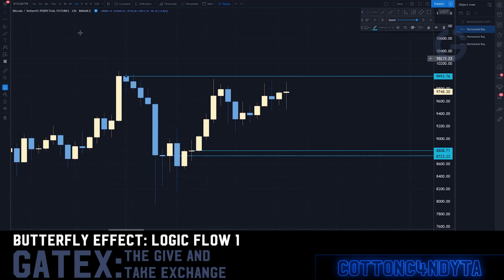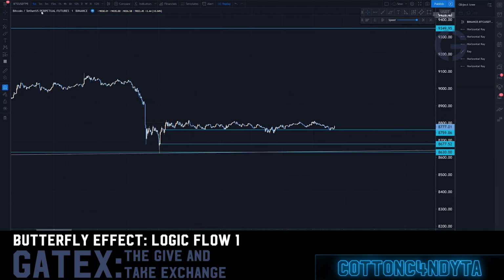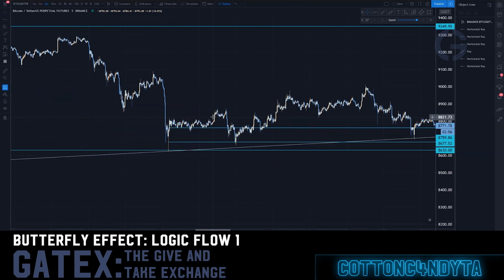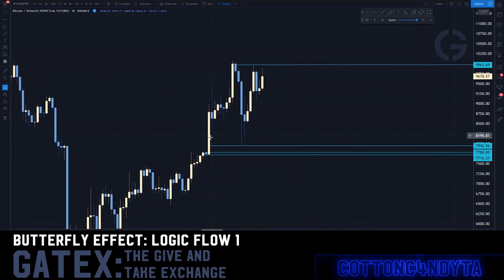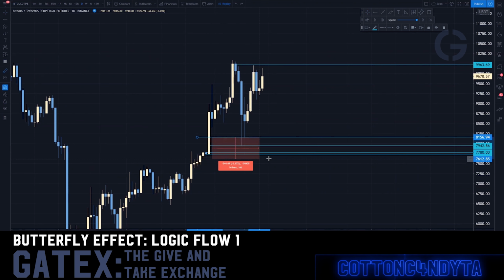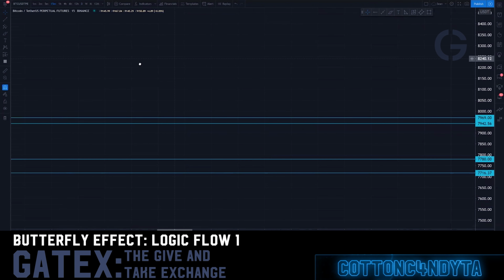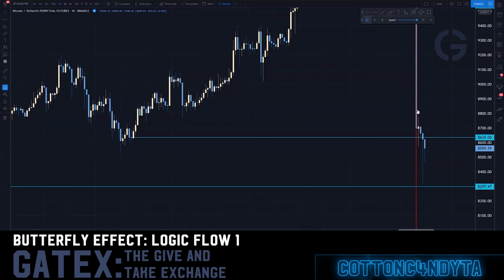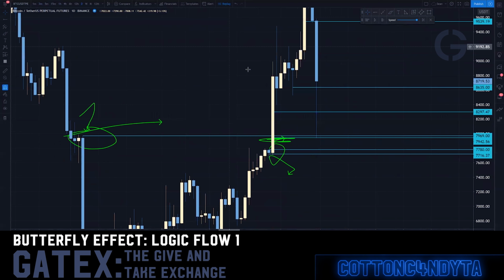Butterfly Effect L43: LOGIC FLOW 1 (Level 5 Day Trading)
Learn how to make money day trading (bitcoin trading) by watching this exclusive series on Comparative Analysis. Butterfly Effect is the most advanced course created by the world renowned Day Trader c0tt0nc4ndyta. You'll be able to connect all previous courses learned and really understand this intensive technical analysis to become the best day trader possible. Here at c0tt0nland we truly believe the best way to learn day trading is to take your time to understand the technical in great detail. This lesson is all about Logic Flow: Discover the importance of Technical Analysis over Fundamental Analysis.

Timecodes
0:00 - Intro
0:16 -